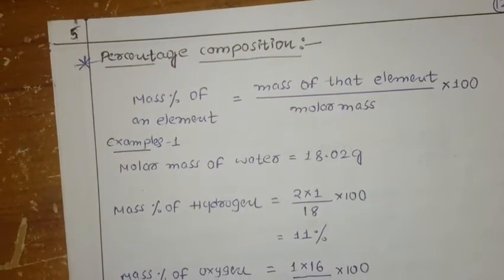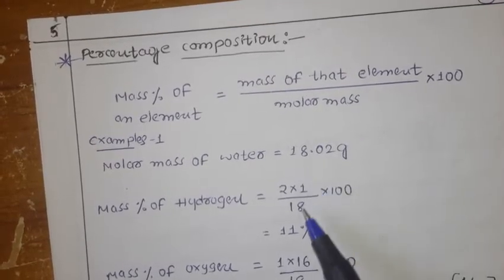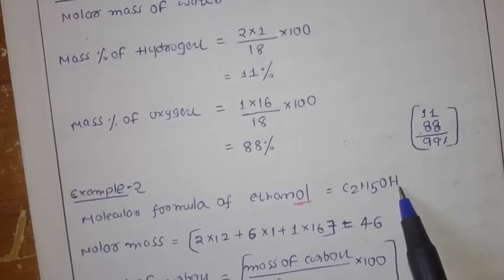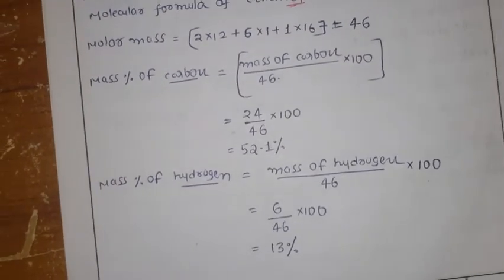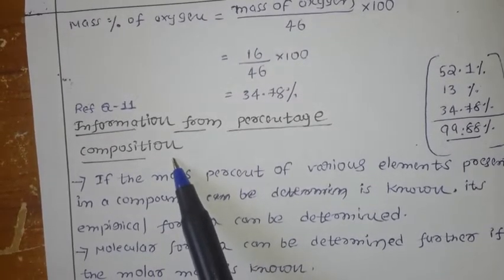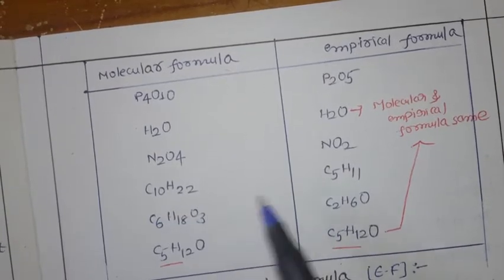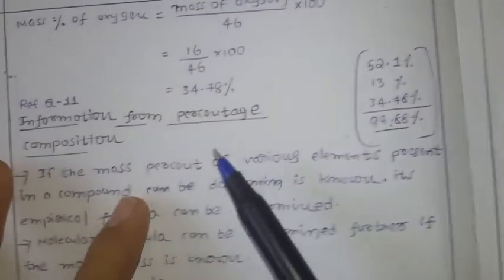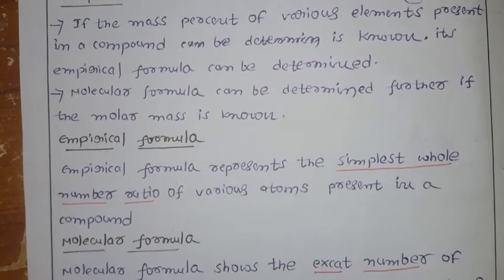Lecture -3, Stoichiometry, Percentage composition